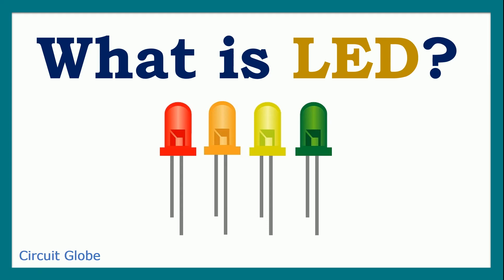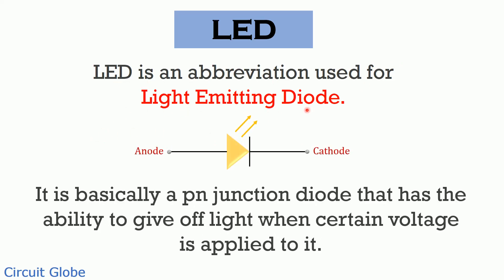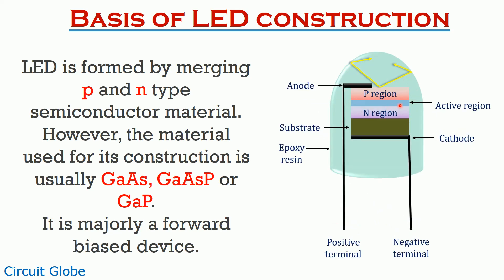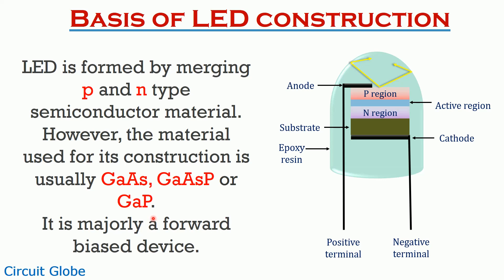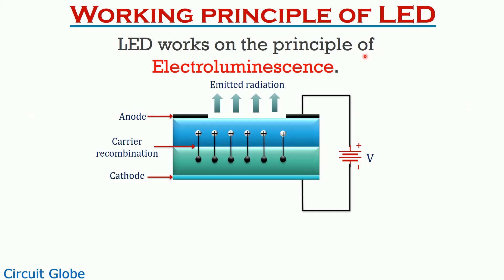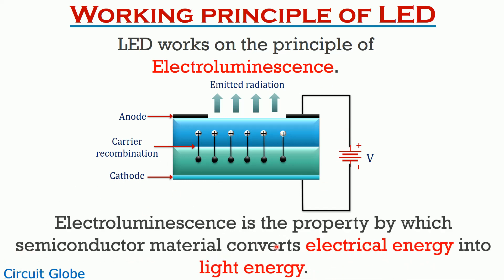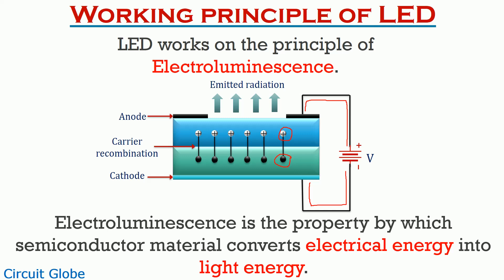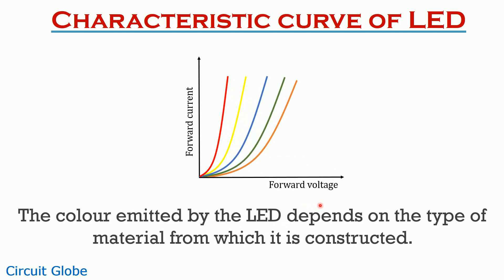What is LED? Working principle and characteristic curve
This video lecture will help you to understand Light Emitting Diode (LED). Along with that, you will also get to know about the working principle and characteristic curve of LED.